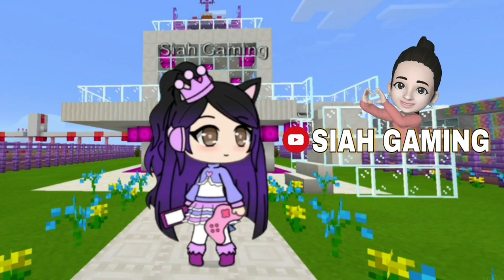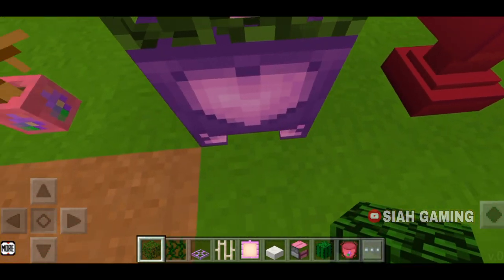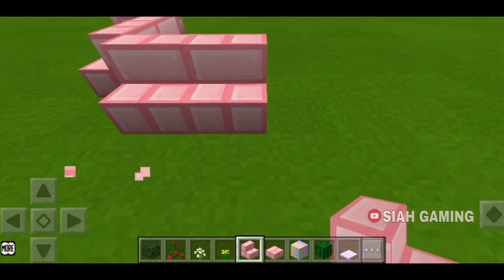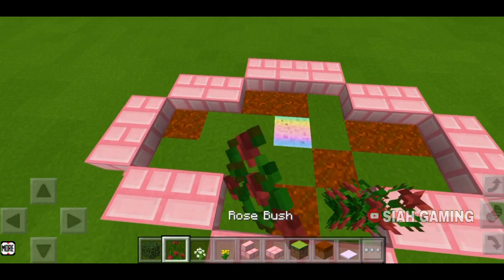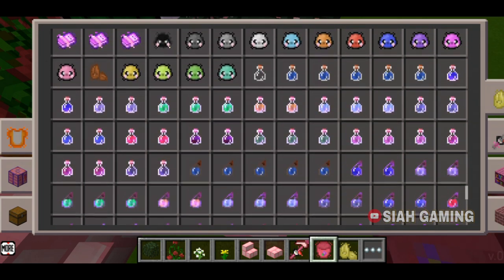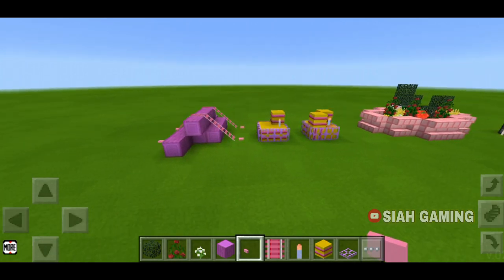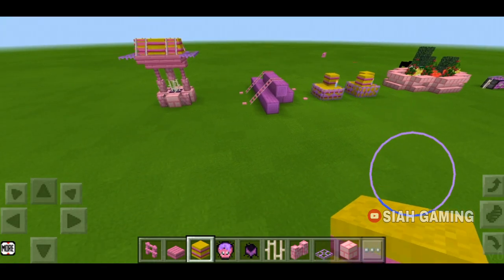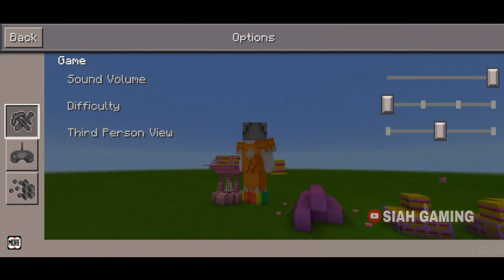Garden Designs | Kawaii World | minecraft | roblox | pkxd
For Shoutouts kindly comment & follow the following format:

Name:
Country:
Why you like to watch Siah Gaming?

JOIN and kindly DON'T SKIP the ADS once in awhile to I ❤ SUPPORT SIAH GAMING

Thank You 💞 Love Lots